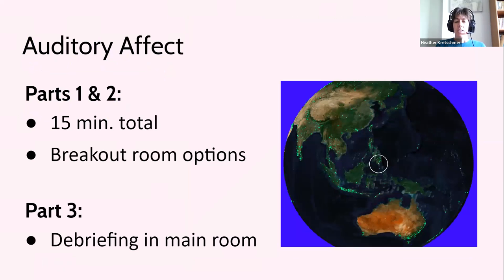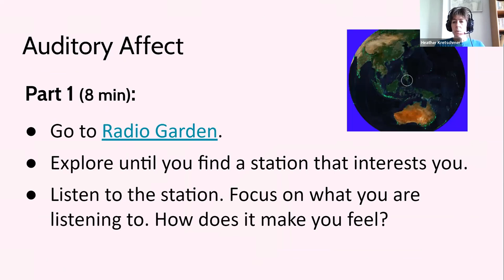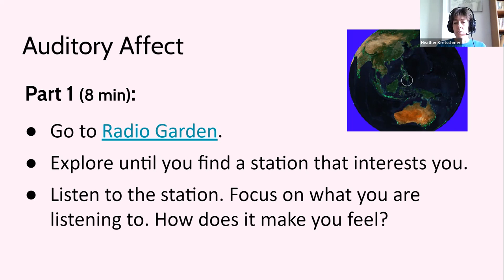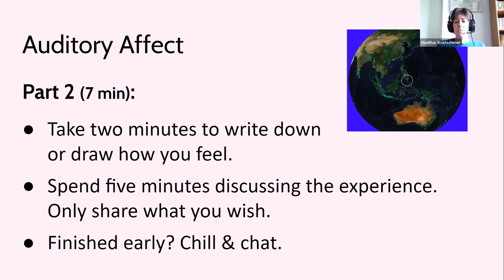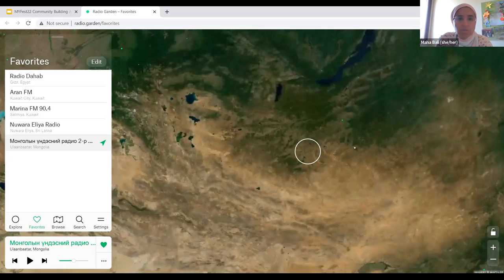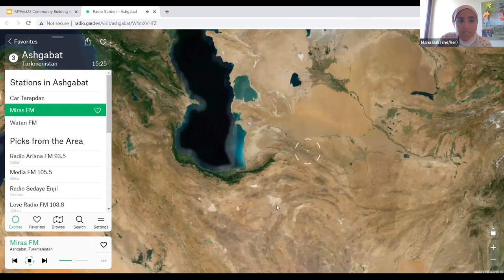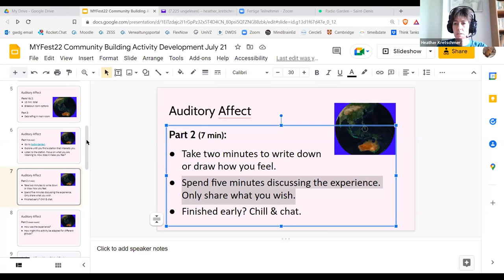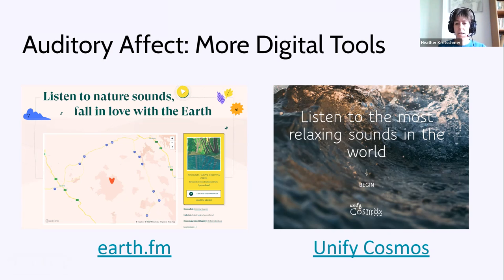MYFest22 Radio Garden for Community Building with Heather Kretschmer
This activity led by Heather Kretschmer and with participants Mia Zamora, Irene Maweu, Alia Attia, Yasser Atef and Maha Bali took place as part of the MYFest22 and will be posted to the OneHE